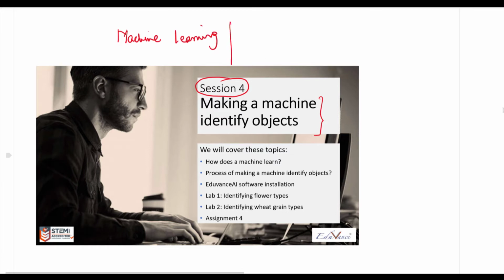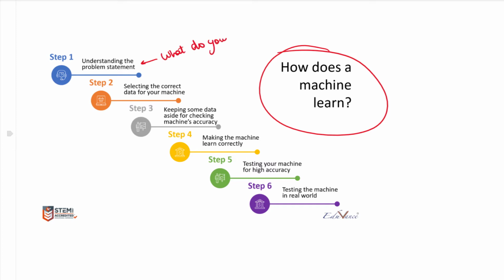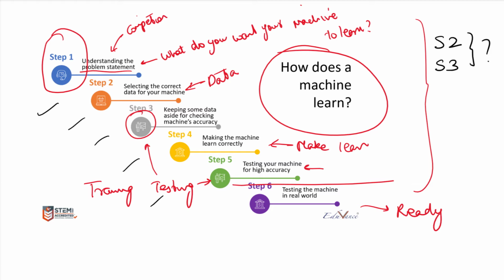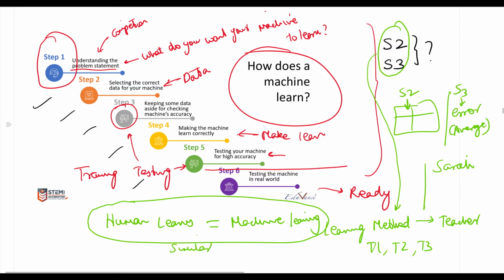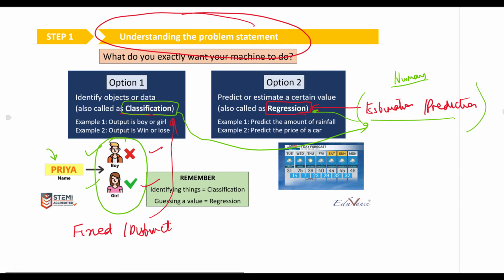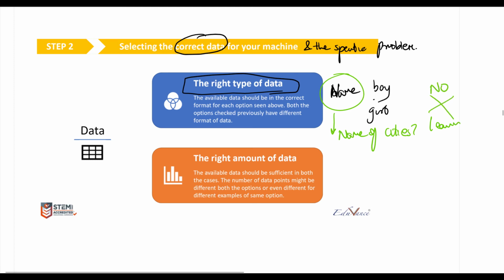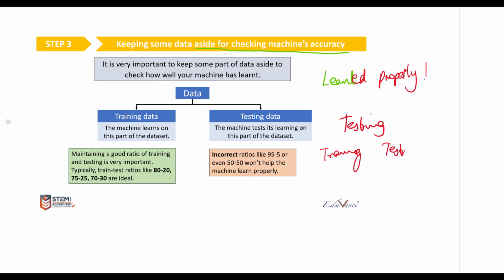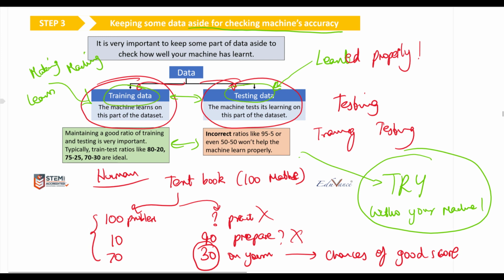AI Course Session 4 : Lecture 1 - How does a Machine Learn?